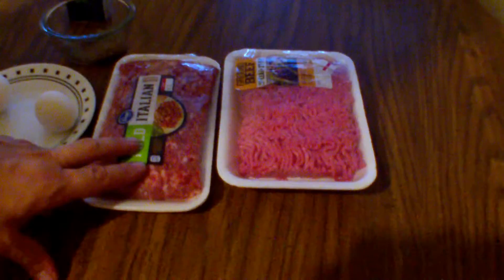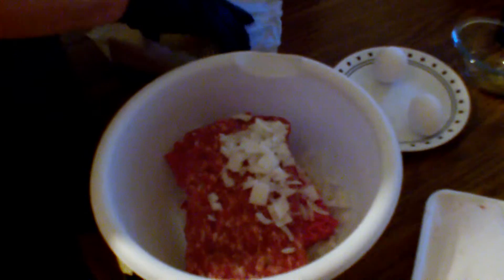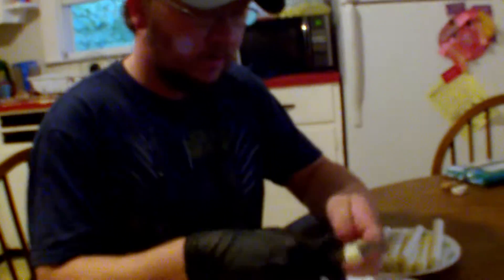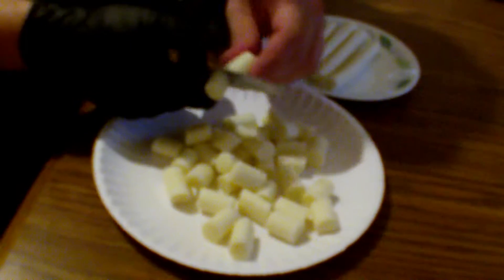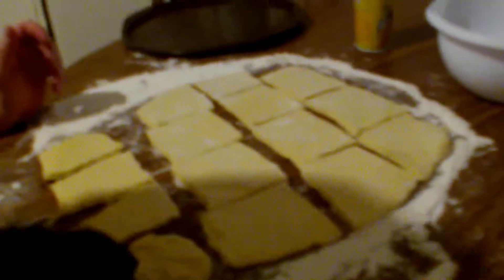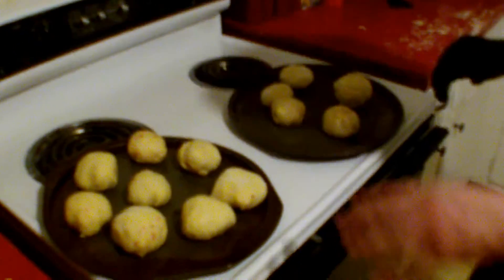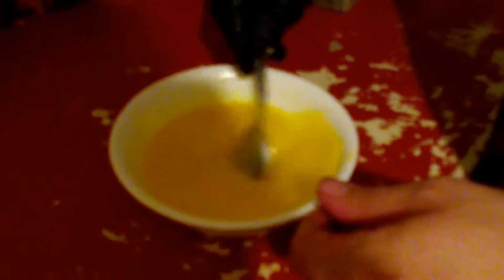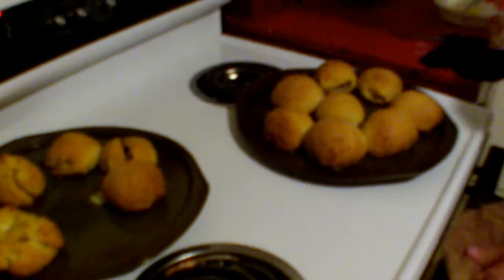Cooking with Koumy Ep. 7: Biscuit Wrapped Meatballs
Ok so this recipe started out to be meatball dippers but I made them too big, and thus Biscuit wrapped meatballs where born.. These turned out really great.

Ingredients
1 lb ground beef
1 lb sausage
2 eggs
1 cup chopped onion
1/2 sleeve saltine crackers
1 tsp crushed oregano
1 package string cheese
3 tubes cresent rolls
butter
2 cloves of garlic
Marinara sauce
grated parmesean cheese
Mix beef, sausage, onions, crackers, crushed oregano, and eggs for your meat ball  mixture.  Set to the side.  Chop  cheese into 1/4 to 1/2 inch pieces.  Open all three tubes of cresent rolls and place in a mixing bowl.  Knead dough together.  sprinkle flour on a table and roll out dough to a giant square about 1/8 to 1/4 inch thick.  Cut into squares about 2 - 3 inches wide.  Take meat mixute and form a 1 inch ball.  press 1 chunk of cheese into ball cover with dough.  place on a sprayed cookie sheet or pizza pan.  continue untill out of dough.  Cook at 350 degrees for 25 minutes.  Melt butter untill liquid stirring every 30 seconds.  Once melted zest in 2 cloves of garlic.  Stir together.  Spoon garlic onto meatballs after they have been cooking for 20 minutes  Then let cook last 5 minutes.  Place 2 meat balls on a plate, cut down the middle and spread on marinara sauce and top with parmesean cheese.